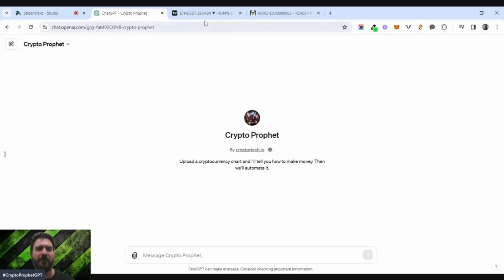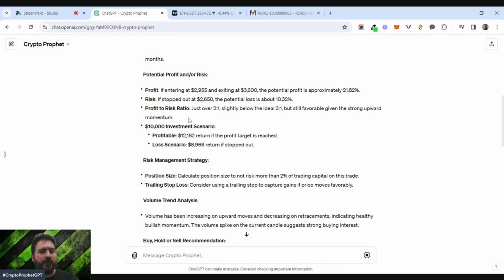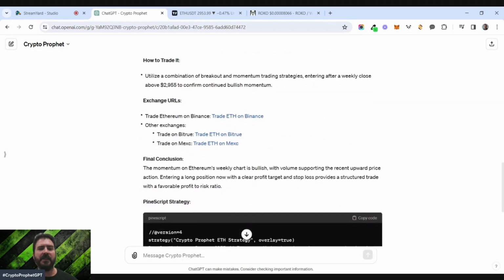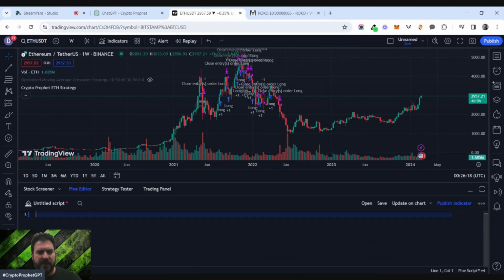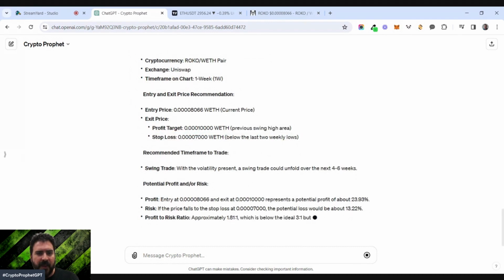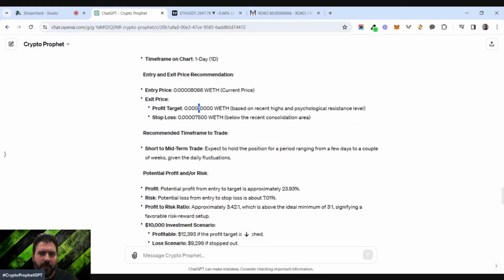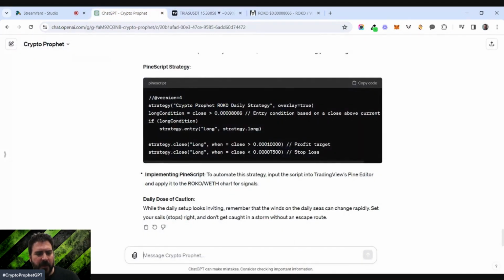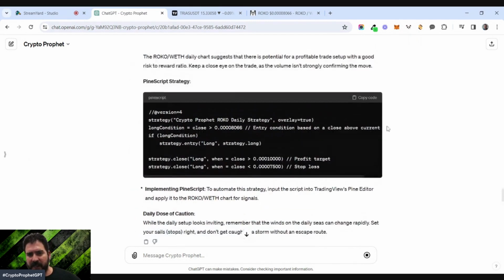Gain Huge Profits Using AI to Trade Cryptocurrency - Exact Strategies to Trade Altcoin Gems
Crypto Prophet GPT is an AI driven cryptocurrency trading assistant. Your ultimate AI tool for masterful insights into the cryptocurrency and blockchain universe. Crypto Prophet transcends ordinary analysis to bring you cutting-edge, data-driven trading strategies and market predictions that are as dynamic as the crypto market itself.

Exclusive Trading Strategies: Discover the secrets behind successful trades with our expert technical chart analyses, where we not only predict trends but also teach you how to spot them yourself.
In-Depth Market Analysis: Stay ahead of the curve with our comprehensive reviews of the latest crypto news, market trends, and financial data.

Tailored Advice for All: Whether you're a novice trader eager to learn the ropes or a seasoned investor seeking to optimize your portfolio, Crypto Prophet speaks your language.

Engaging & Professional Insights: Our content strikes the perfect balance between professionalism and entertainment, making complex financial discussions enjoyable.

Real-Time Sentiment Analysis: Leverage the power of social media sentiment to inform your trading decisions, with Crypto Prophet's cutting-edge analysis.

Charting Success: Dive deep into our latest video series where we break down technical charts in real-time, giving you the inside scoop on when to buy, sell, or hold.

Crypto Debunked: Ever heard a crypto myth you thought was true? We're here to set the record straight, providing you with facts that matter.

Trader's Toolbox: Learn about the indicators and tools that can give you an edge in your trading journey.

Together, let's unlock the potential of your crypto portfolio and chart a path to financial freedom. Welcome to the future of trading. Welcome to Crypto Prophet.